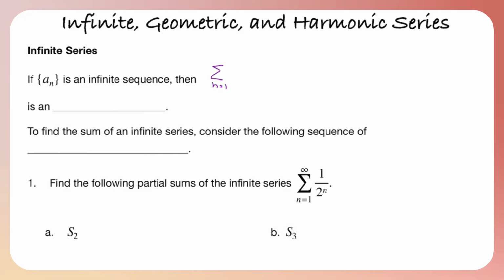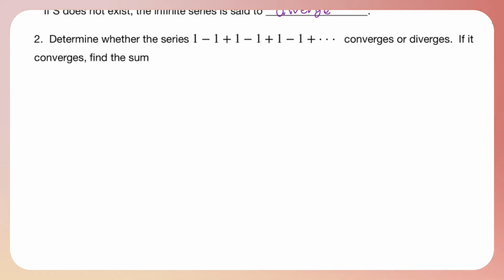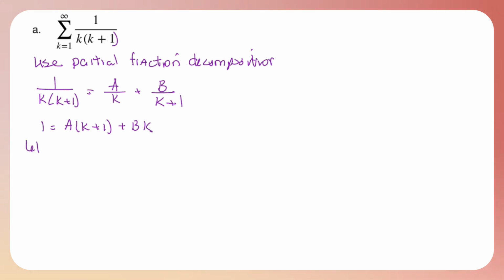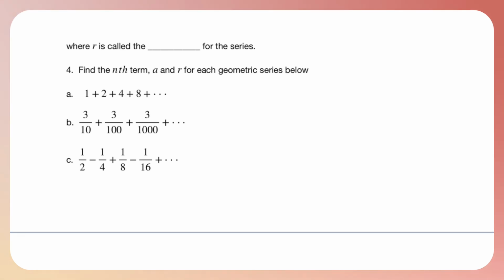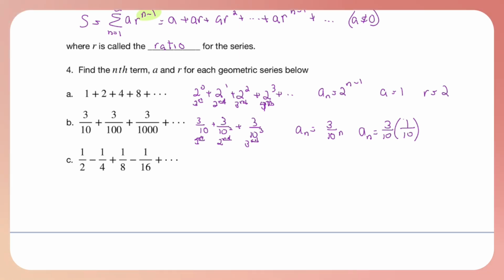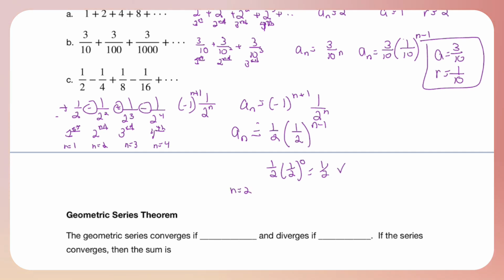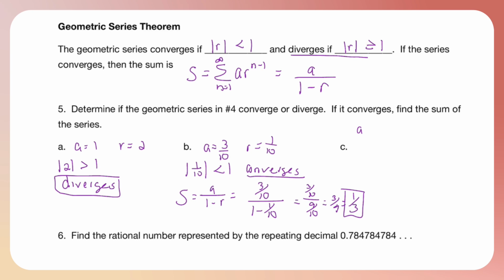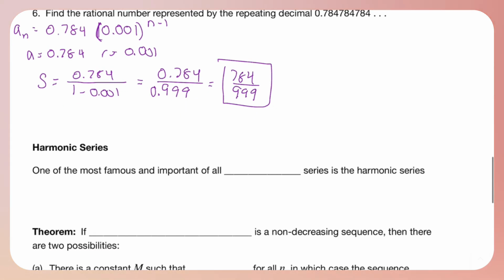3.3 Infinite and Geometric Series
In this calculus 2 video, you will learn about infinite series; how to find partial sum of series; start learning how to determine if a series converges or diverges; geometric series; sum of geometric series; geometric series theorem; and how to use geometric series theorem to represent repeating decimals as rational numbers.